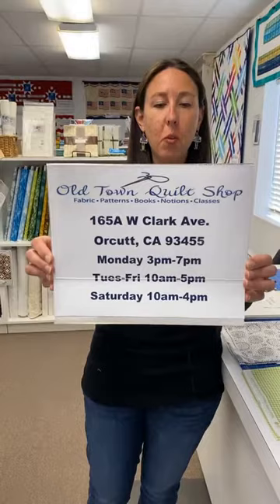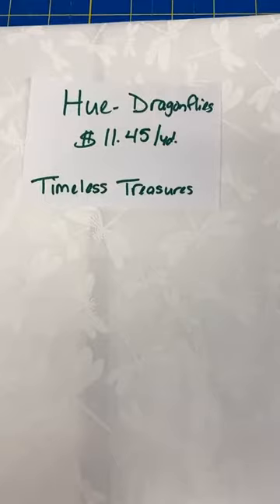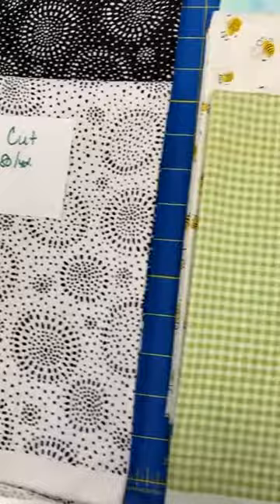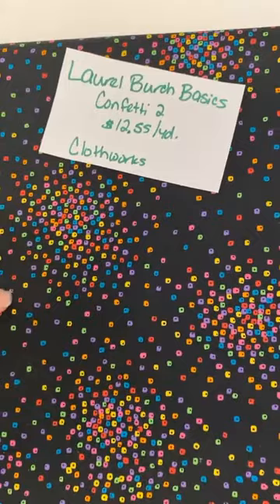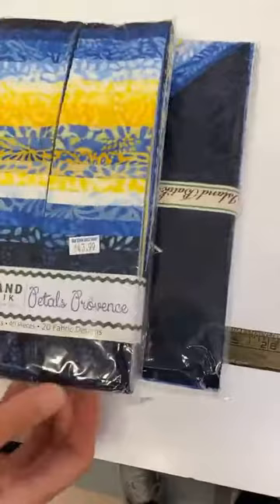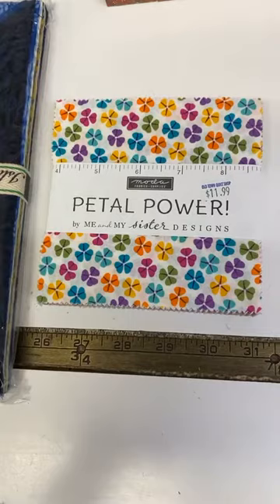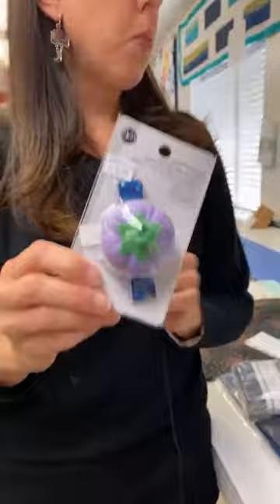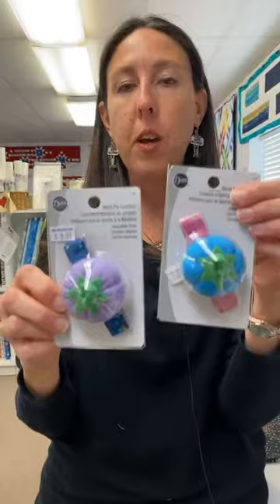Oct 13 video with fabric, precuts and kits.